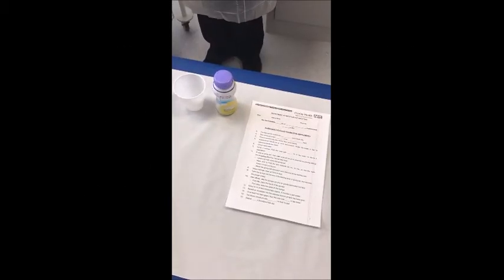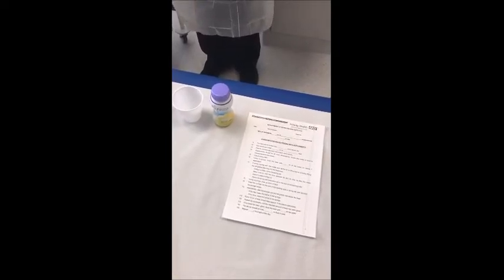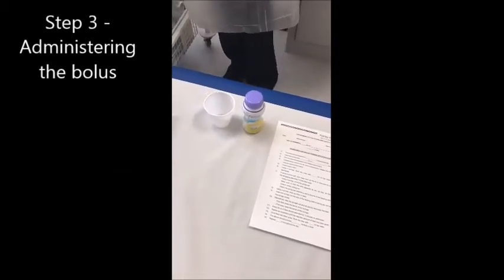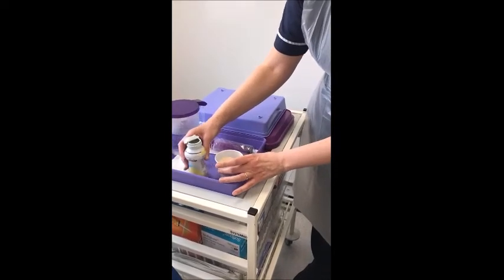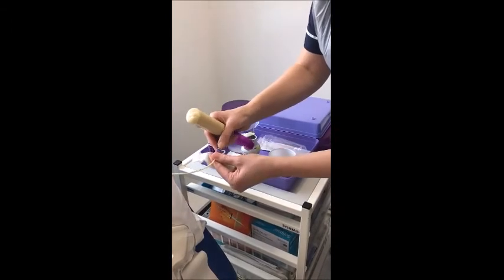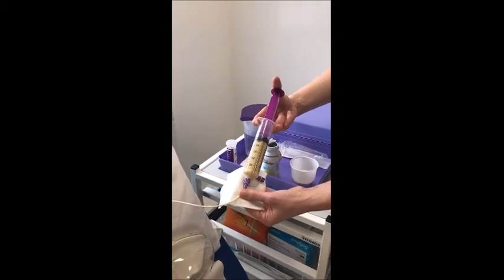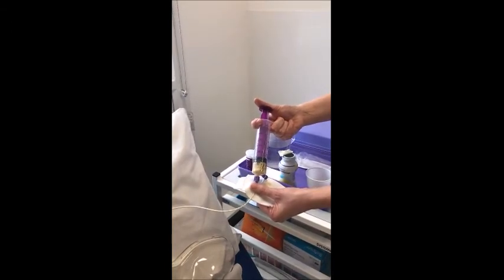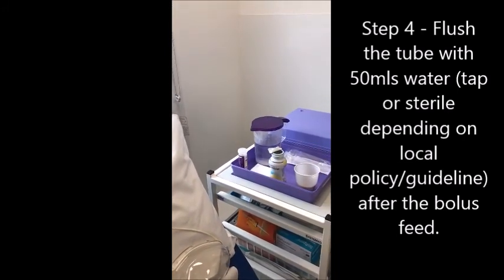Bolus feeding video by FHFT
Produced by: Department of Nutrition and Dietetics at Frimley Health NHS Foundation Trust
Please note, this tutorial reflects the Frimley Park Hospital current enteral nutrition contract with Nutricia. Alternative supplements may be used for bolus feeding within your trust, depending on local contracts.